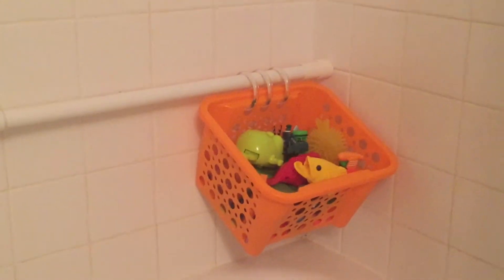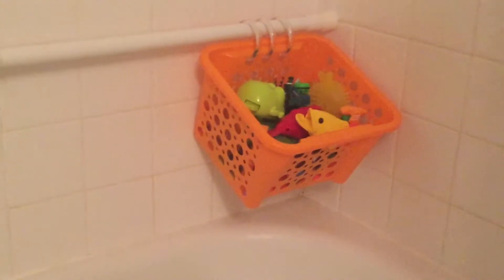Easy Solution for Bathtub Toys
Are your kid's bathtub toys overrunning your tub?  No more!  Check out this super simple solution!